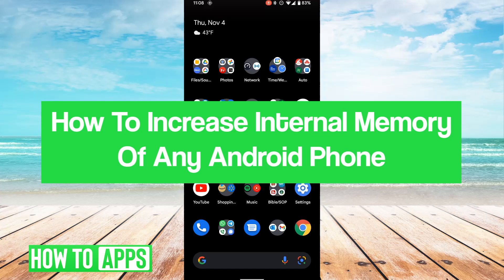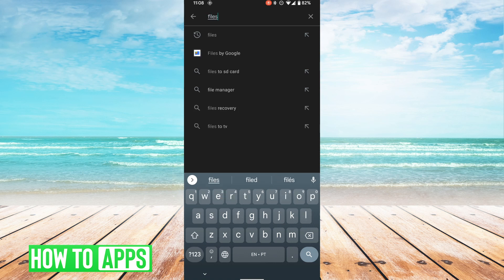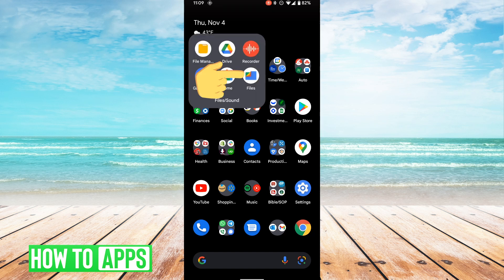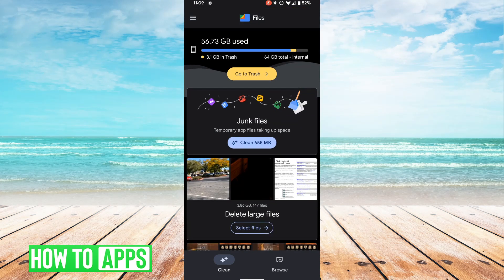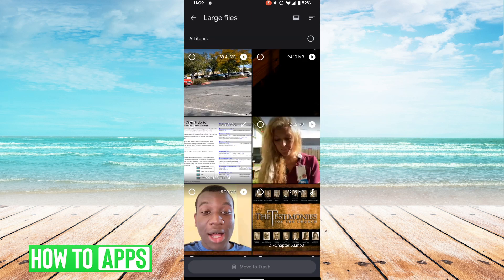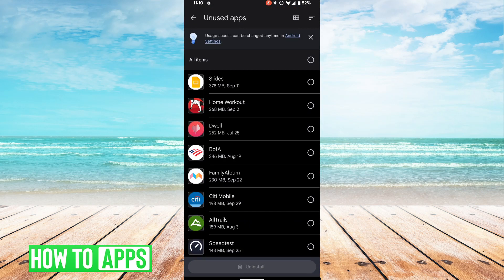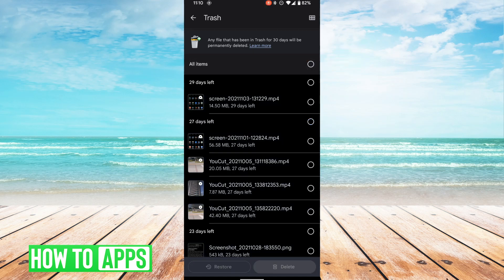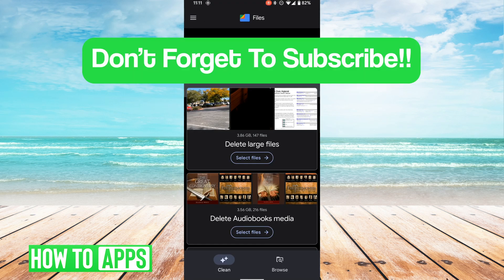How To Increase The Internal Memory Of Android Phone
Let's show you how to increase your internal storage of your android phone or device.

In this video, I walk you through the steps to increase your phone storage on any Android phone. First, go to the Play Store and search for the app called Files By Google and install it. Then open the app, delete the junk files on your phone, followed by any large files such as videos that you want to delete. You can also delete any apps that you don't use which are listed under Unused Apps as well as delete memes, duplicated files and blurry photos.  Remember to go to Trash and empty the trash at the end. Note that anything in your Trash folder for longer than 30 days will be deleted automatically.